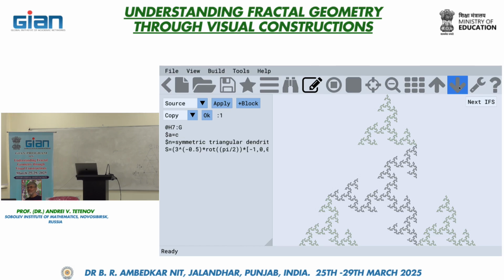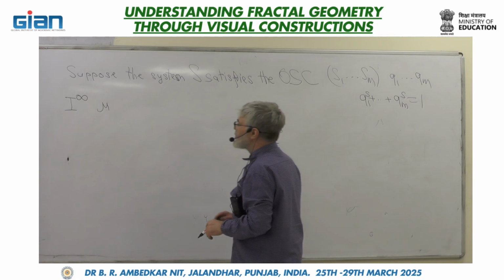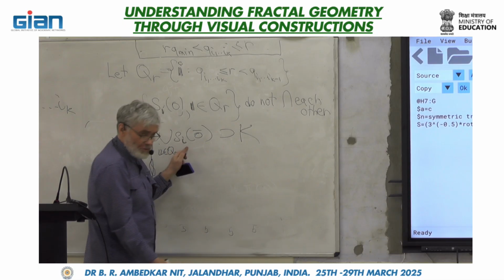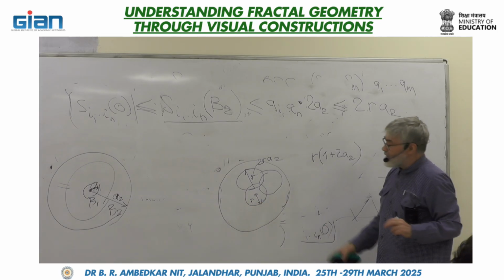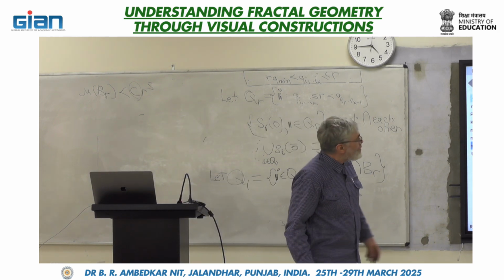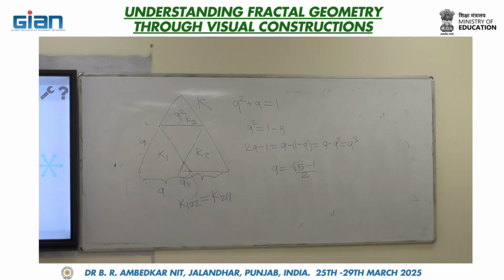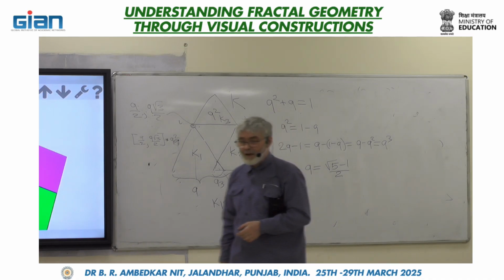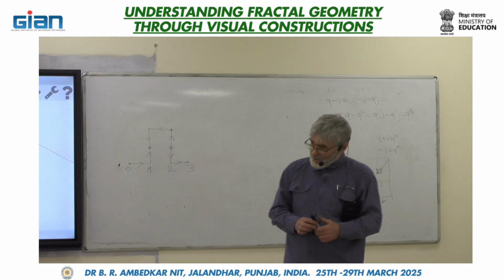T04 How to use IFSTile search machine. Exploring projections and sections. Generating large famil...